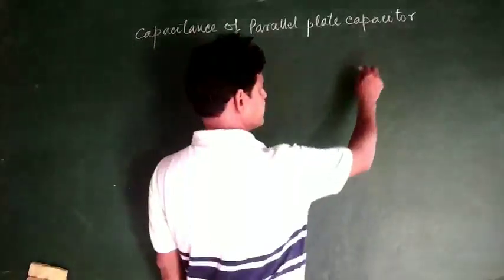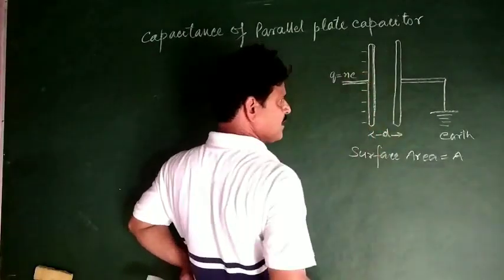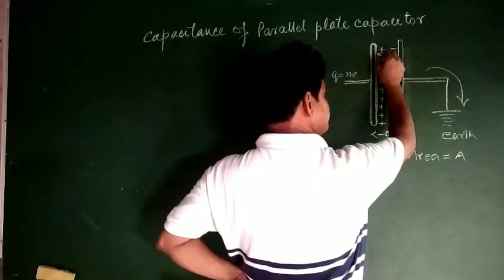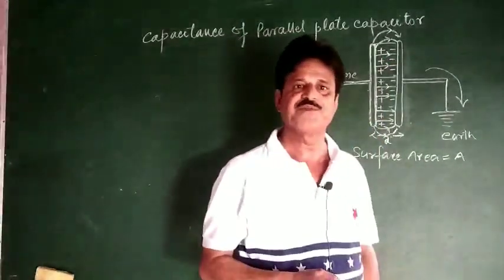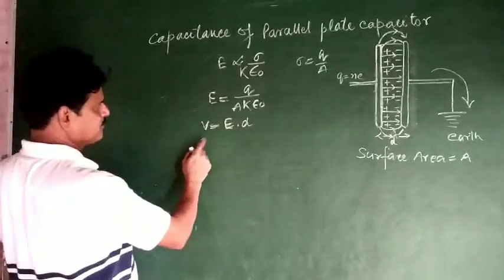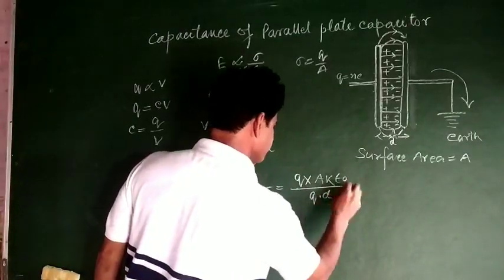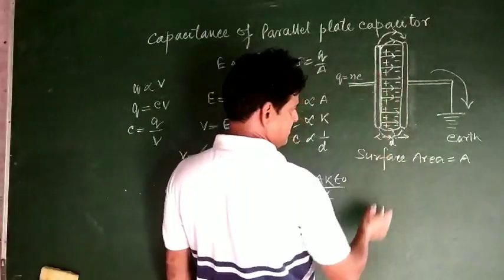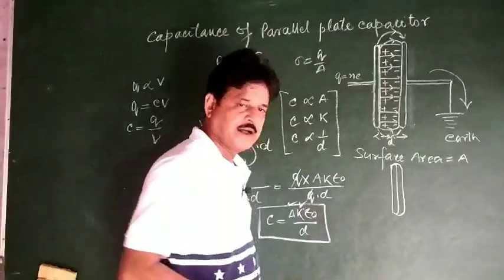Class 12 physics for c. B. S. E.